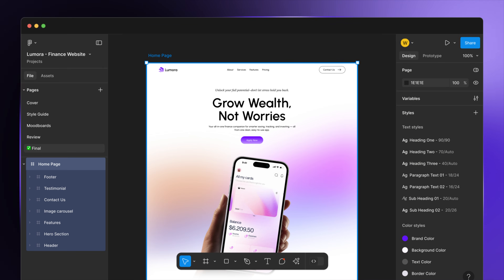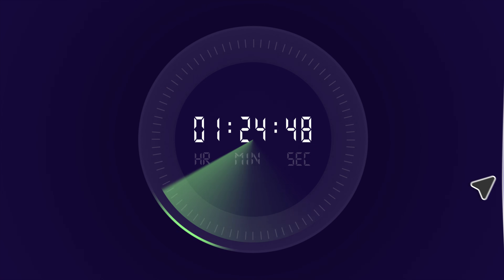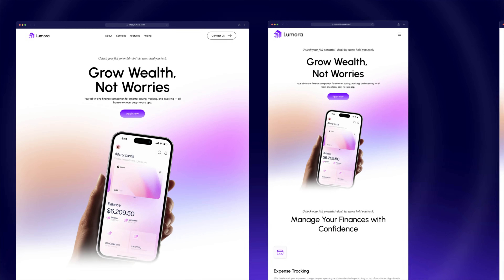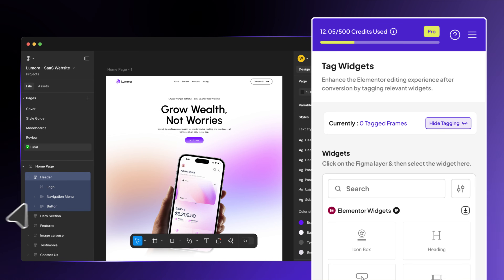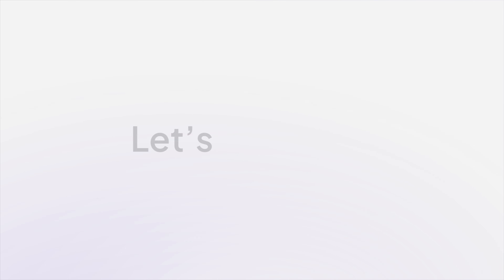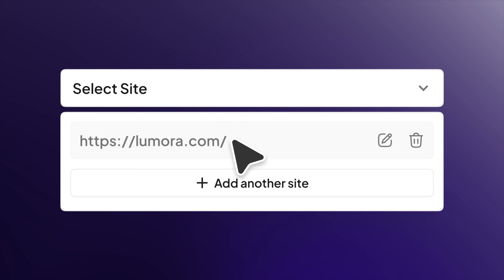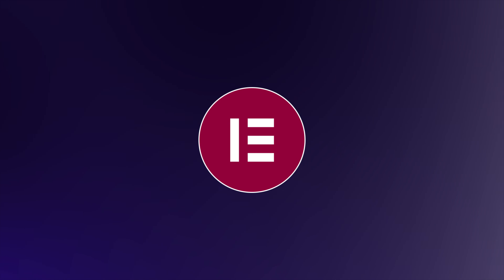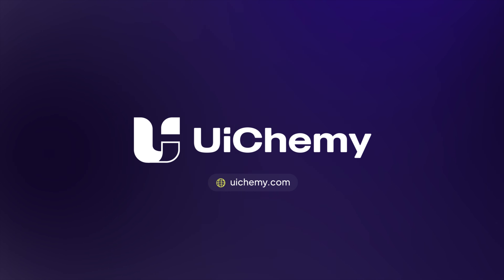Introducing UiChemy 4.0: Convert Figma to Elementor in WordPress (Updated Workflow)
With UiChemy 4.0, you can instantly convert Figma designs to Elementor in WordPress. No coding, no manual rebuilds, just export from Figma and your design becomes a fully editable WordPress site.

This update brings global color & typography sync, AutoLayout 4.0 support, and faster conversions. Build responsive, SEO-friendly websites in minutes and save hours of work. Perfect for designers, agencies, and developers who want a smooth Figma to WordPress workflow.

✨ What’s New in UiChemy 4.0?
 • Direct Import from Figma to WordPress (no manual upload needed)
 • Global Color & Typography Sync with Elementor
 • AutoLayout 4.0 compatibility for responsive designs
 • Express & Optimized Convert Modes
 • Import multiple Figma pages in one batch
 • Widget tagging inside Figma for accurate conversions
 • 1300+ ready-to-use Figma templates
 • 95% responsive conversion, SEO-friendly output
 • Section replacement, header & footer export, multi-domain support

 1. Design your site in Figma (follow simple guidelines)
 2. Export with UiChemy from Figma → Elementor
 3. Your WordPress website is ready to edit & publish!

No coding. No HTML exports. Just pixel-perfect WordPress sites in minutes.

💡 Why Web Creators Love UiChemy

 • Saves hours of manual work
 • Supports essential Elementor widgets
 • Clean, SEO-friendly websites
 • Free forever (upgrade when you need more)
 • Built for designers, agencies & developers

Timestamps 🕐

00:00: Figma’s Done, Now the Hard Part
00:07: Manual Rebuild? Still?
00:27: UiChemy 4.0: Figma to Elementor Fast
01:07: How UiChemy Works
01:15: Fixes for Missing Auto Layout
01:26: Tag Elements - No Code Needed
02:02: Manual Responsive Control
02:25: Sync Colors & Fonts from Figma
03:10: Templates & Multi Export
03:24: One Platform. Build Anywhere

🔗 Important Links